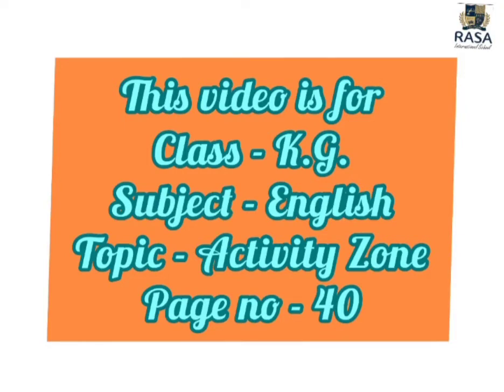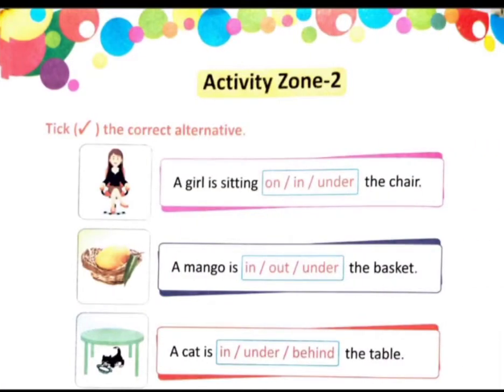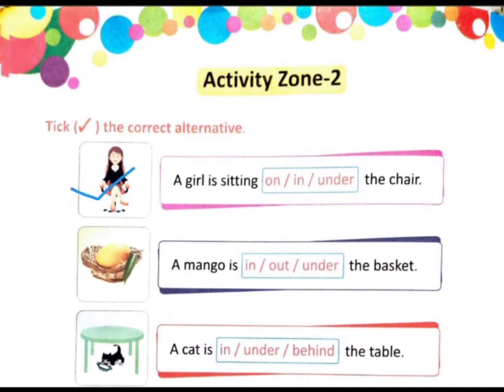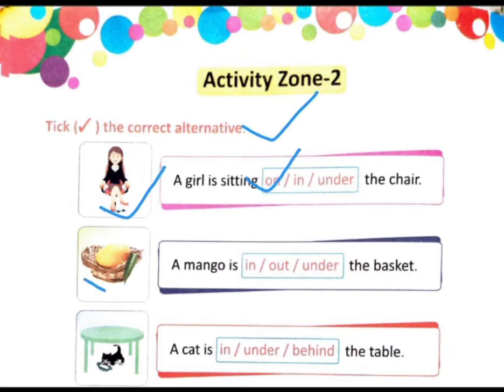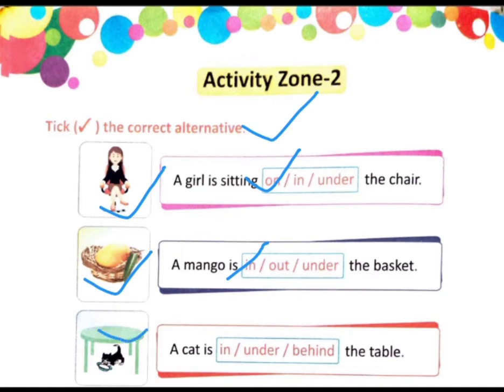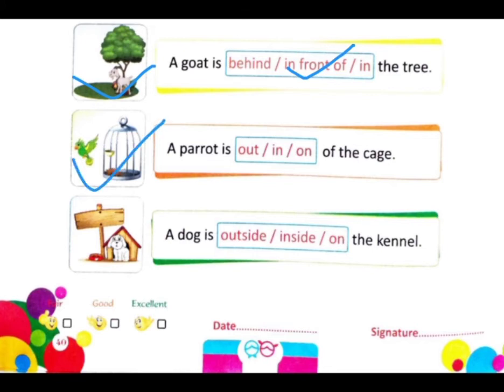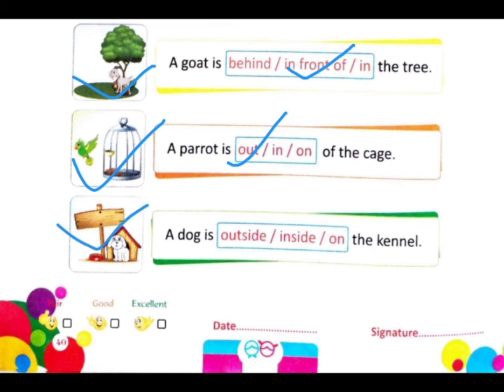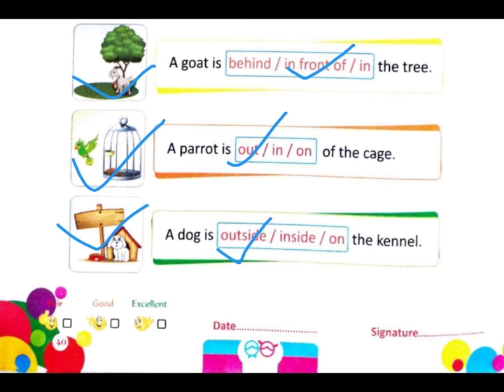English | Class KG | Activity Zone | Page Number 40